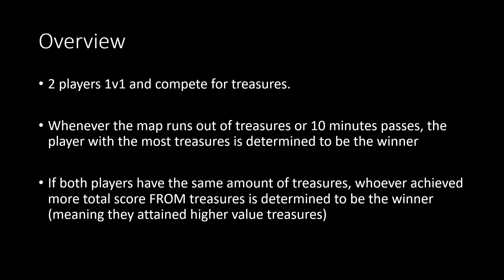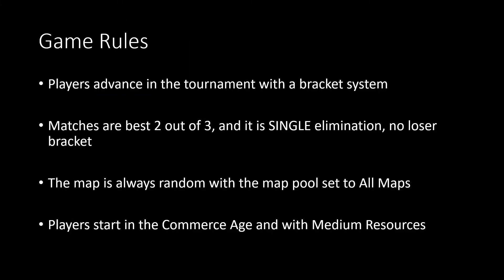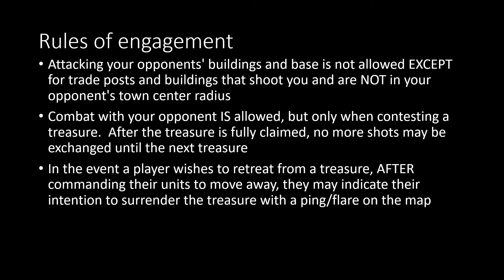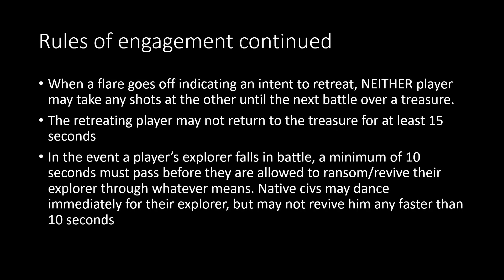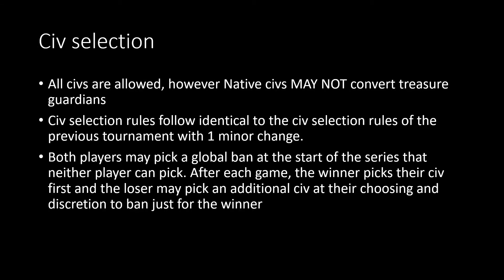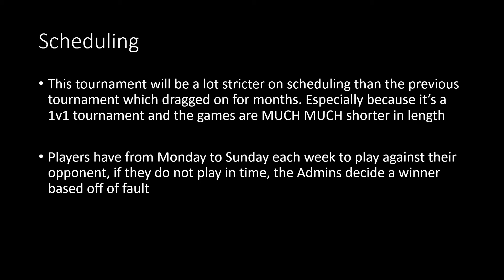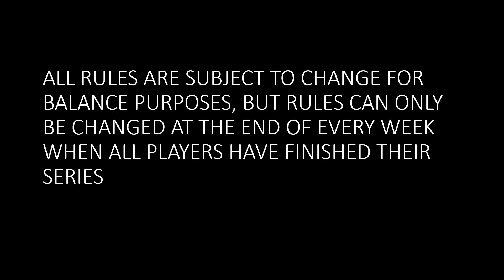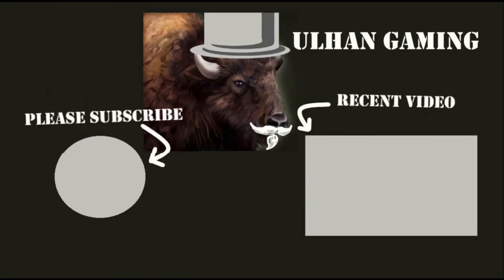Age of Empires 3 DE: SUNBROS New Tournament Announcement!!!